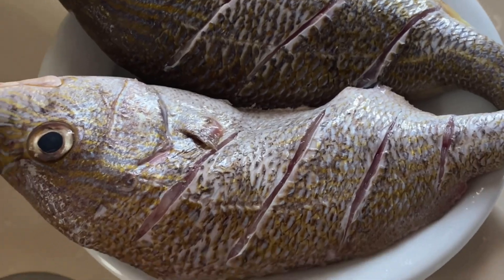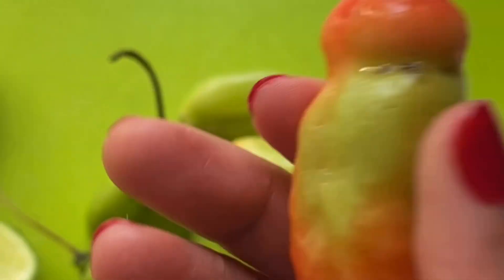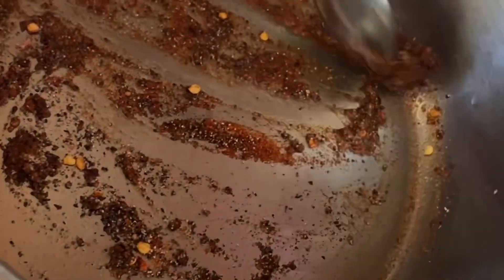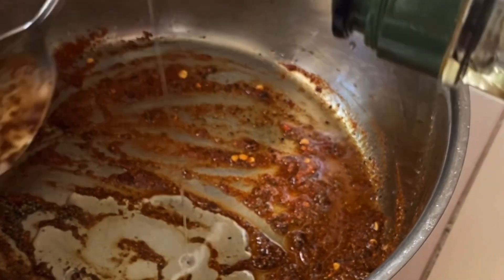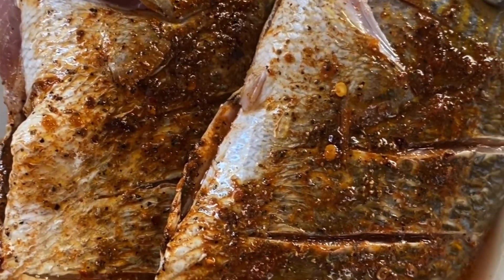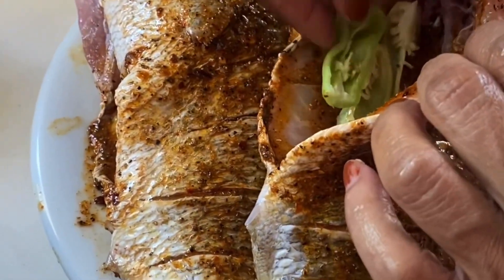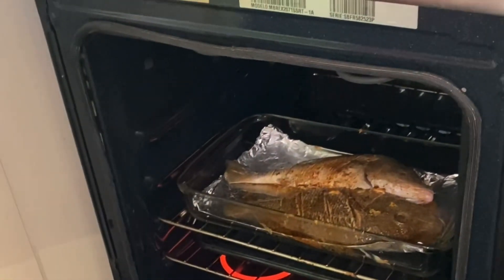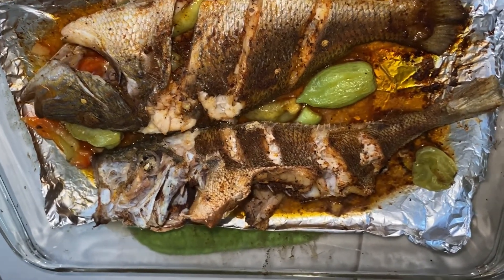US Virgin Islands Vlog Day 5 | St Thomas Farmer’s market, making grilled fish and Glady’s cafe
Hi All,

We visited St Thomas and St John US Virgin Islands in the summer of 2023 and explored a lot of islands like St Thomas, St. John along with great food, markets and galleries. This is Day 5 in St John where we explored Farmer’s  market, bought fish to grill at our Airbnb, had lunch at Glady’s cafe.

Pro tip: I planned this trip and it was beautiful visiting St. John and St Thomas! It’s better to hire a rental car beforehand so that you don’t have the hassle of transport. I opted for a private cab and it got very expensive! Airbnb is the best option for accommodation :)

Please comment if you have any questions about the trip!

A lil about us:

We are mom-daughter duo who love to create art, travel, sing, dance and meet wonderful souls! This channel is an initiative to share our joy of creation and inspire other people to do the same! :)

See you again with many more interesting content!